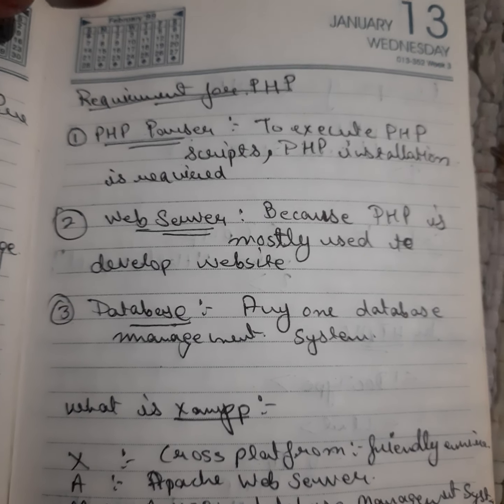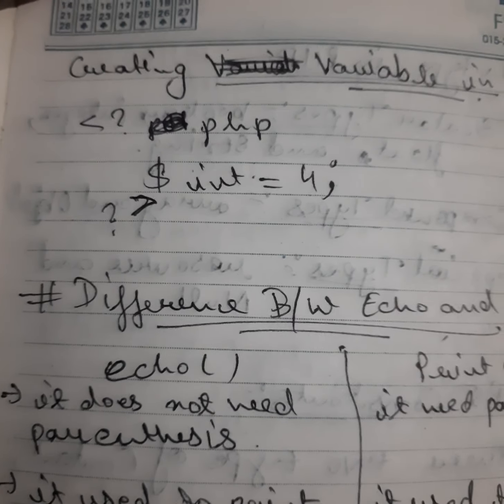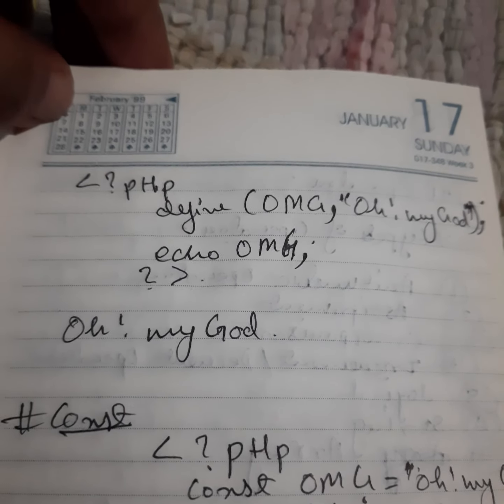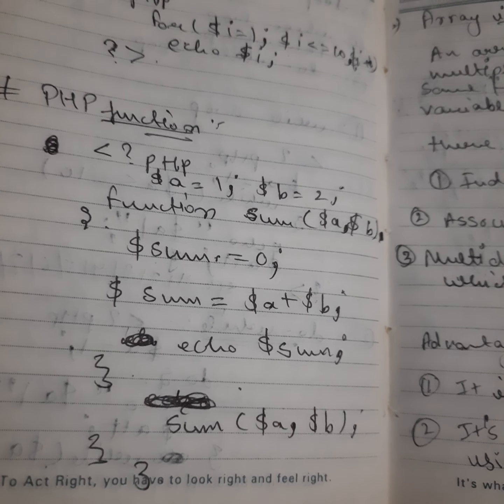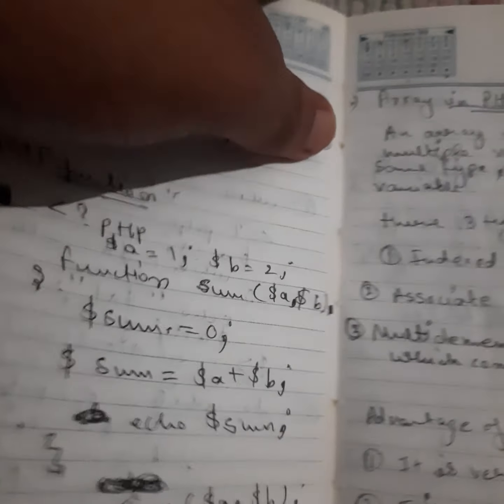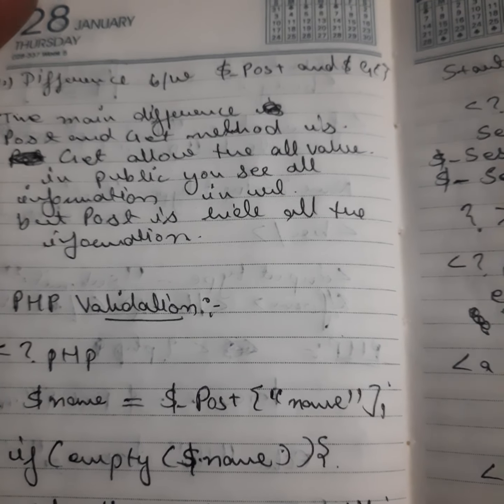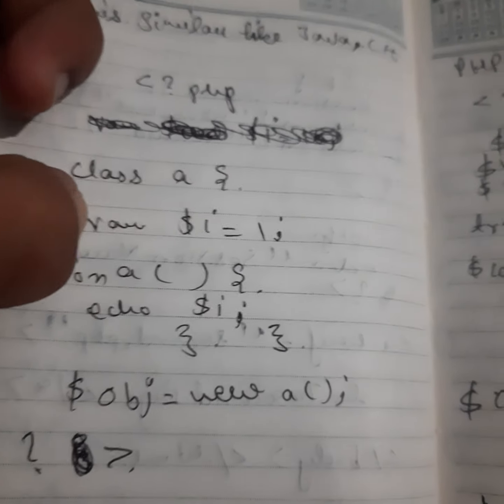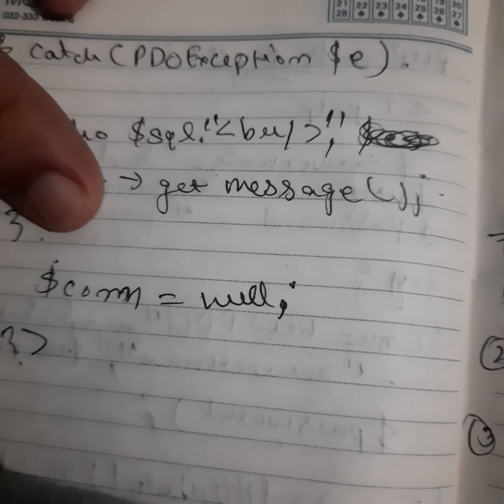Basics of PHP part 1